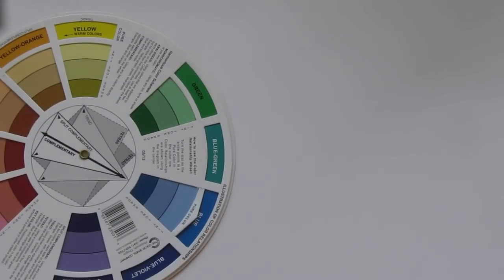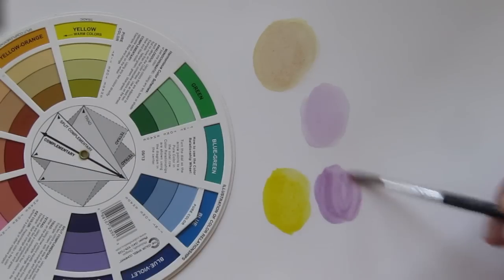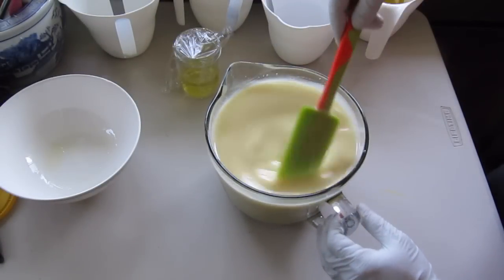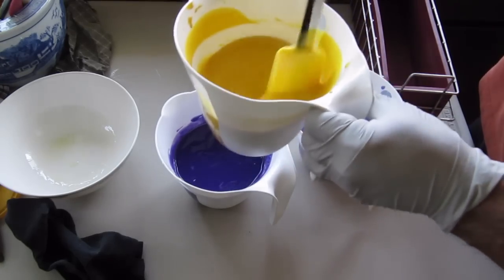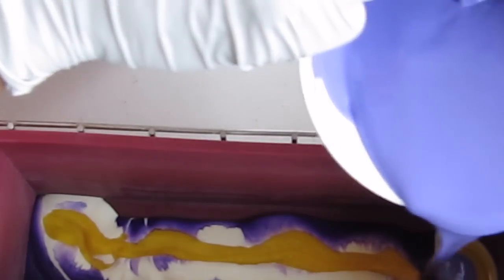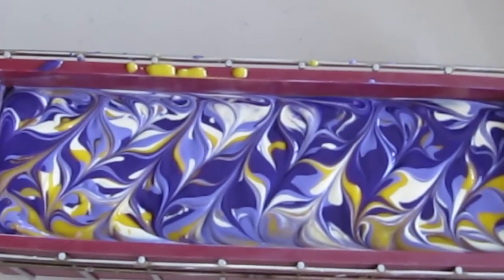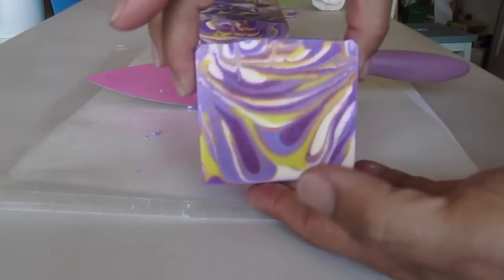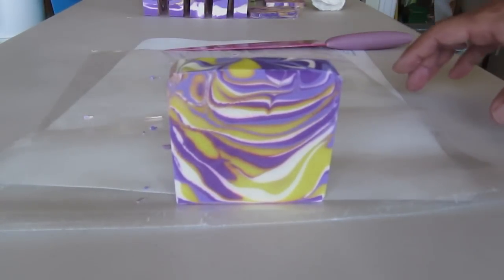Making and Cutting Lemon Lavender Passion Cold Process Soap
Many soap batters have a natural yellow color to them and this poses challenges not just with soap makers, but anyone who works with color. Yellows most noticeably dulls down purples and brings down the vibrance of blues. Have you ever wanted a nice blue and ended up with teals or greens? The color tutorial in this video discusses working with yellows and purples.

Yay! Tiger swirling again. My concept of tiger swirls are less precise after studying the actual stripes on tigers. Both zebra and tiger stripes are surprisingly irregular. In other words, I have found them less "barcode-like" and more random. The thicknesses of the strips vary and all of the stripes do not traverse completely from end to end. Fascinating. I admire precise tiger swirls when I see them, but my spontaneous ways of working on my paintings have influenced my soap making in many ways, including how I pour my colors.

I enjoy you comments and appreciate your subscriptions to the Vibrant Soap channel.